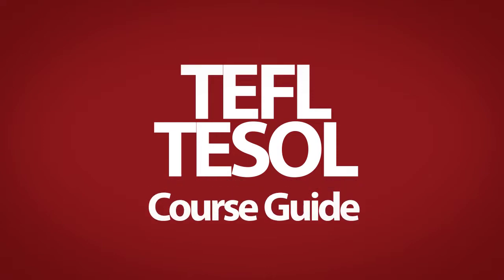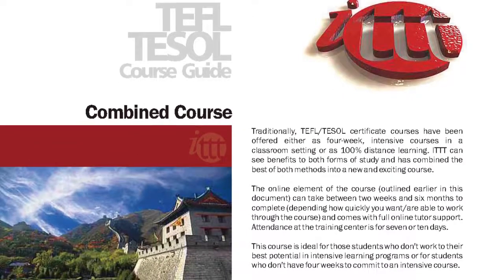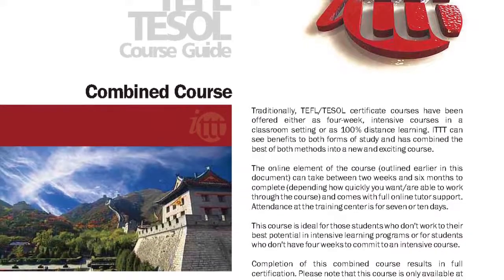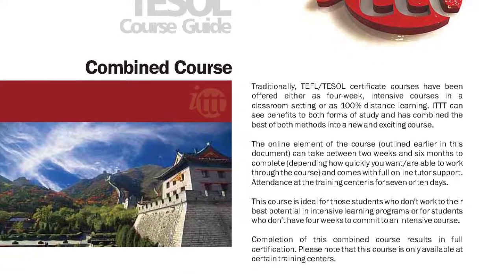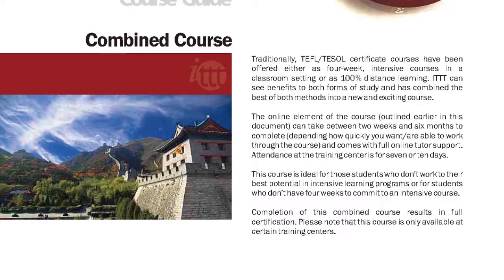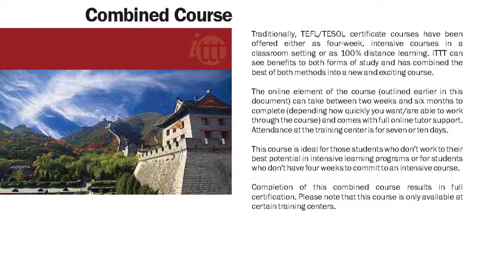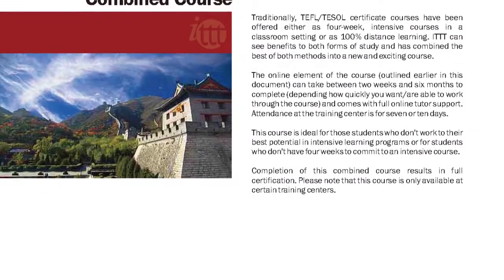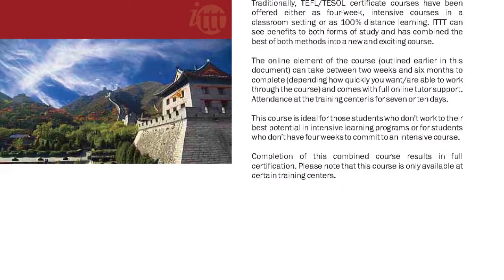Combined TEFL and TESOL Courses | International TEFL and TESOL Training (ITTT)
TEFL certification courses have traditionally been offered either as 4-week, classroom-based courses or as 100% online or distance learning. We understand the benefits and drawbacks to both types of study. In order to offer greater variety and flexibility for course participants, we combined the best of both methods of study and training into one unique course. The course comprises of two elements of study: the first being online and the second being in-class study, training and teaching at one of our training centers. The course offers the opportunity to study the theories of teaching from the comfort of your own home or office, at your own pace, from anywhere in the world, through the online component of the course and then the opportunity to put theory into practice through further training and teaching at one of our training locations.